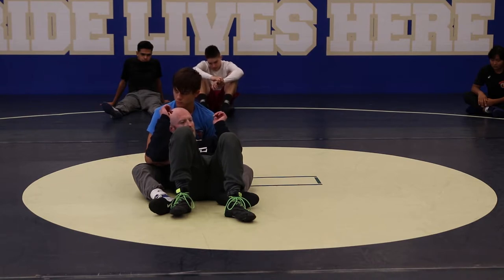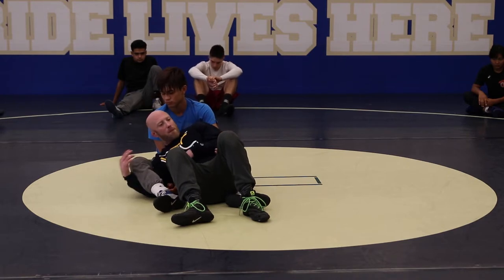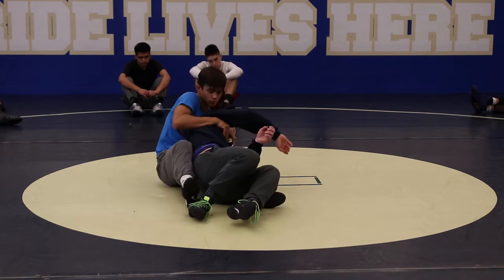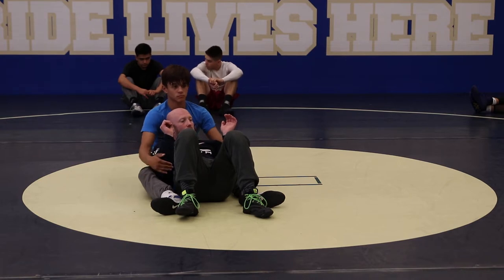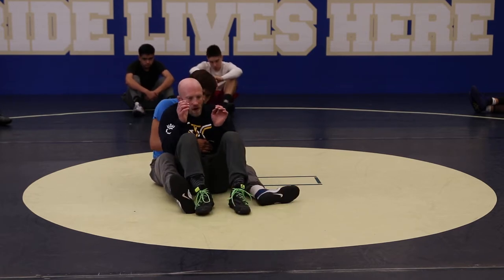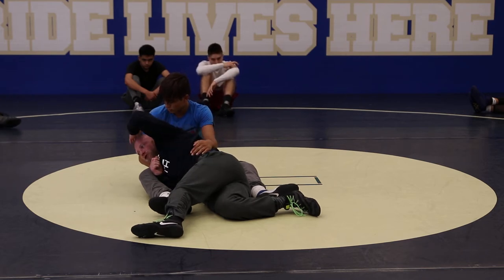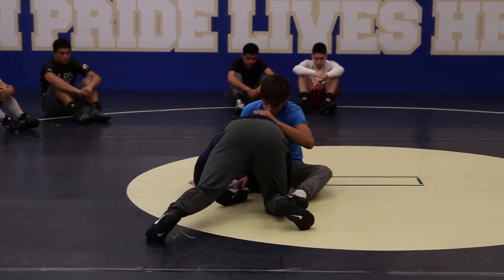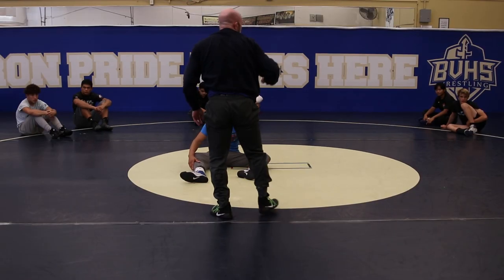Crab Ride Defense - Hip Heist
Clearing your opponents points of control and getting hip separation are key factors in beating a good crab ride.